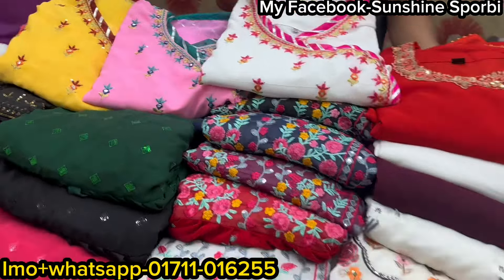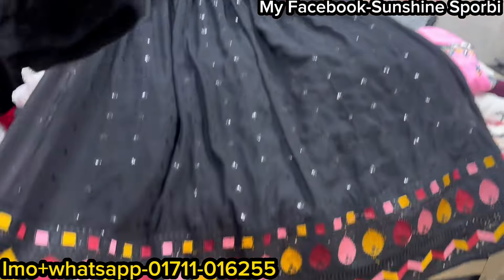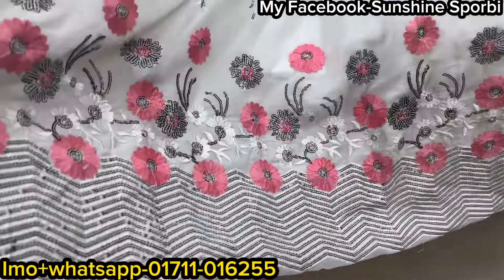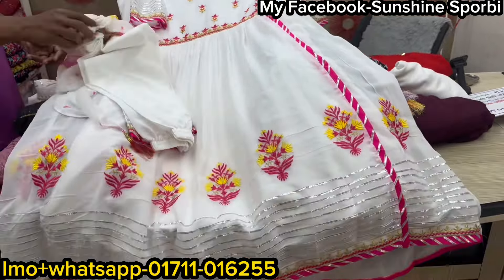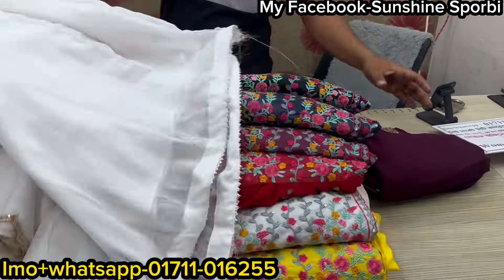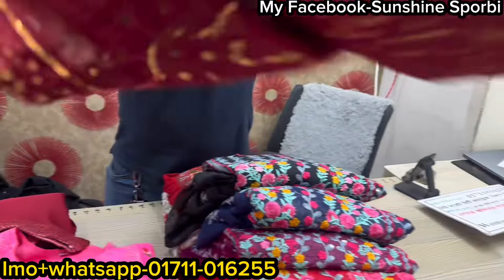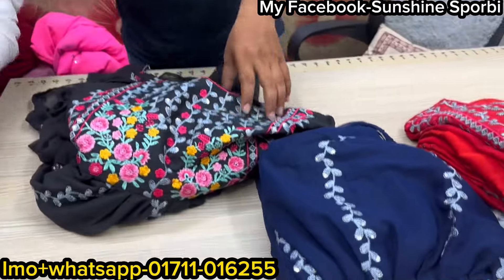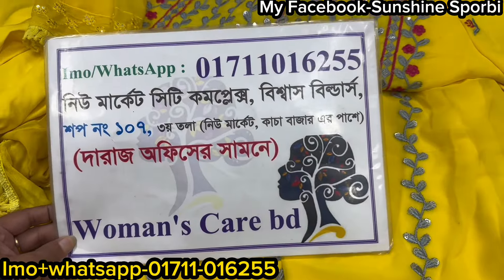লাক্সারি কাজের ঈদের জন্য গর্জিয়াস রেডিমেড থ্রিপিস কালেকশন কিনুন অফারে || latest eid collection gown